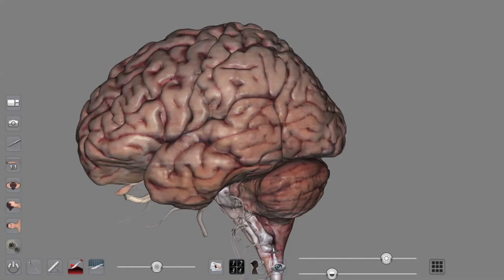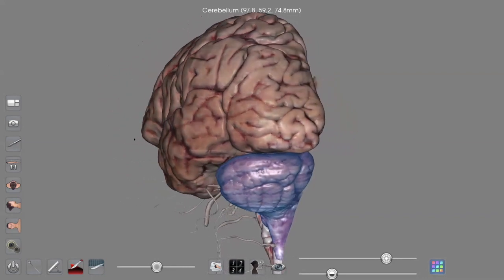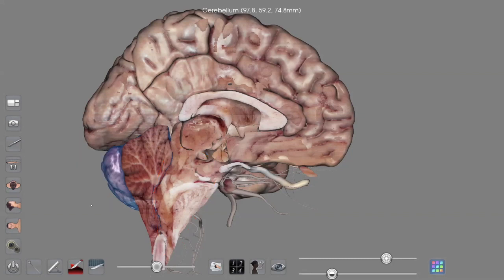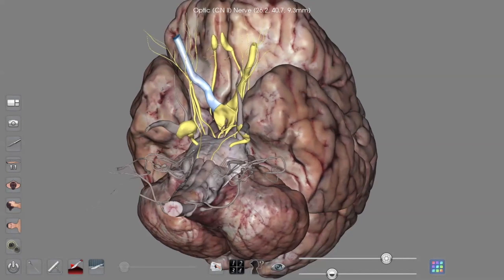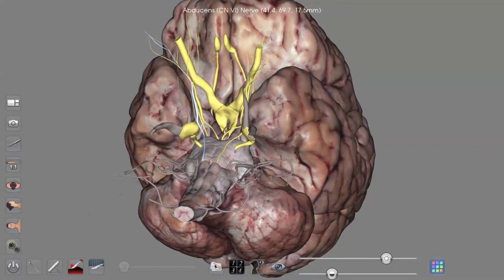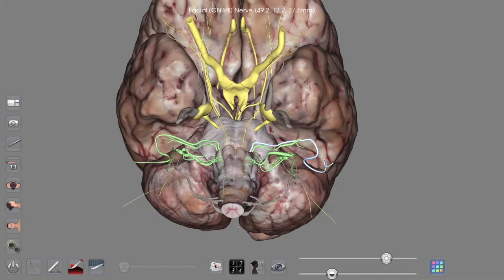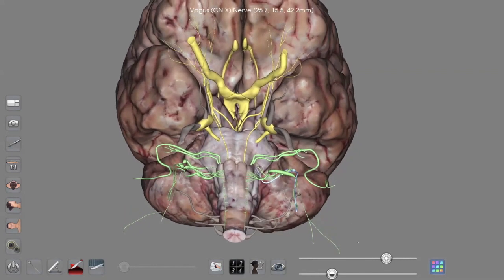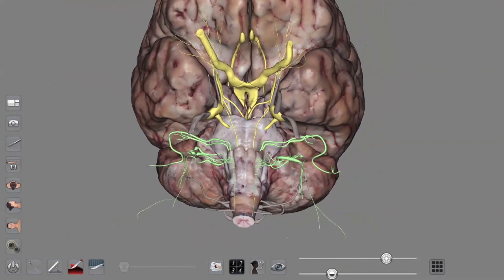Brain and Cranial Nerve Basic Review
This video is about Brain and Cranial Nerve Basic Review